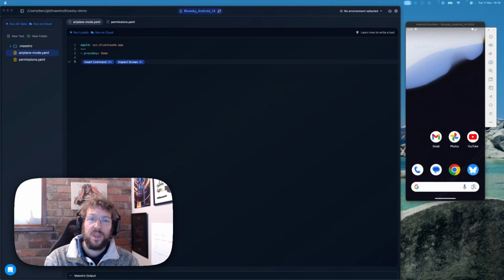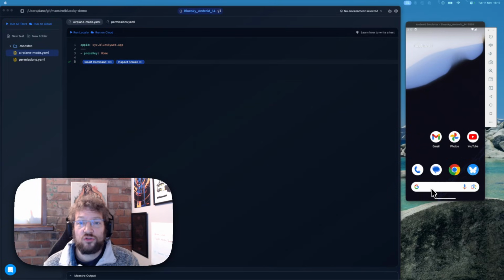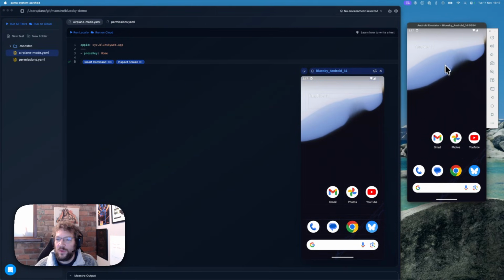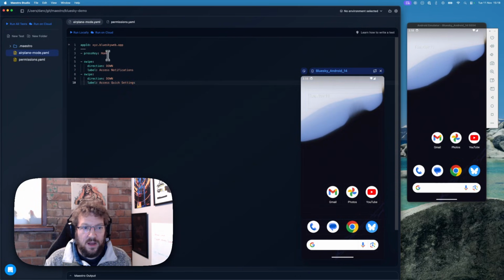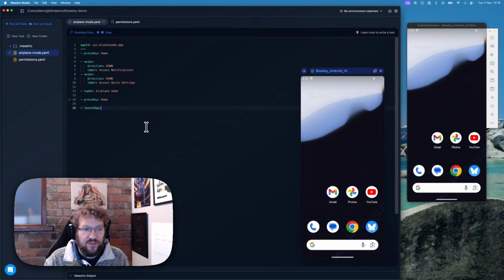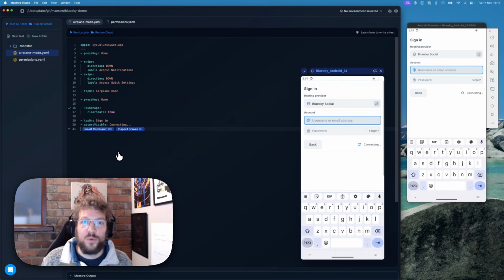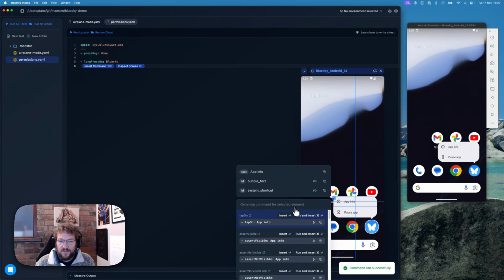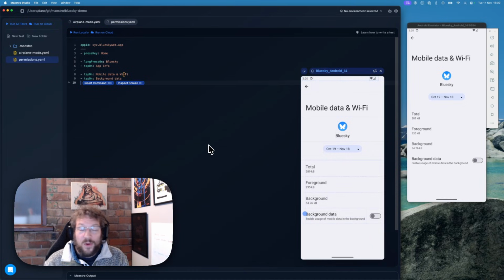Driving the Device, Not Just Your App (iOS & Android Mobile Testing)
Maestro drives the device, not just your app. This provides powerful end-to-end mobile testing because it allows you to drive the mobile OS to set up different states for your tests, giving the variation needed to ship with confidence. Maestro doesn't require instrumented builds - it doesn't care how your app is written.

This video demonstrates setting up states by:

- Driving the OS to enable airplane mode (via quick settings swipes) to test connectivity states.
- Long-pressing the app icon to access and modify deep permissions and settings, like background data and Wi-Fi.

Driving the device is "really ripe" for testing through Maestro. If you find interesting ways of driving the OS, come let me know on Slack.